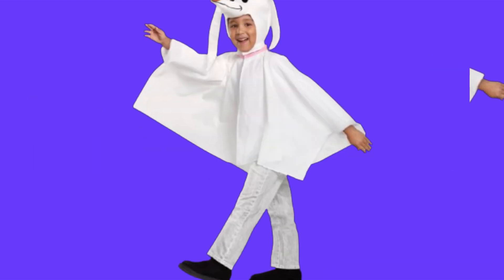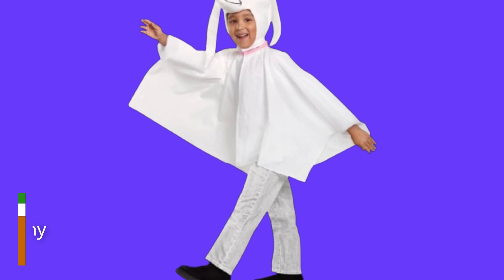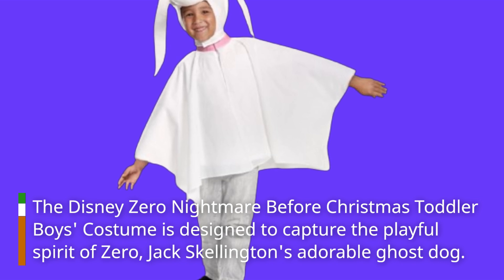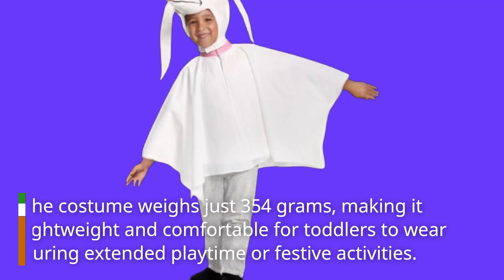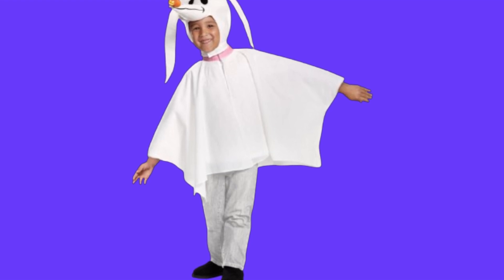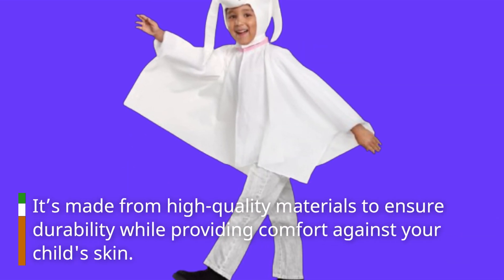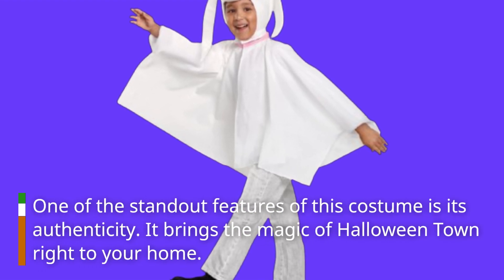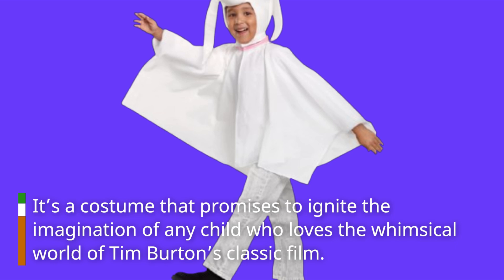👶 Disguise Classic Toddler Child Costume | Best Zero Costume Nightmare Before Christmas 🎃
Amazon Product Name : Disguise Classic Toddler Child Costume

In this video, we explore the Best Zero Costume from *The Nightmare Before Christmas*, perfect for fans of this beloved classic! Whether you’re dressing up for Halloween, a themed party, or a cosplay event, this adorable ghost dog costume captures the essence of Zero with its charming details and spooky flair. We’ll review various styles and options, highlighting comfort and fit to ensure you find the Best Zero Costume that brings this beloved character to life. Join us as we share our top picks and tips for accessorizing your costume for a truly memorable look that will delight fellow fans of *The Nightmare Before Christmas*!